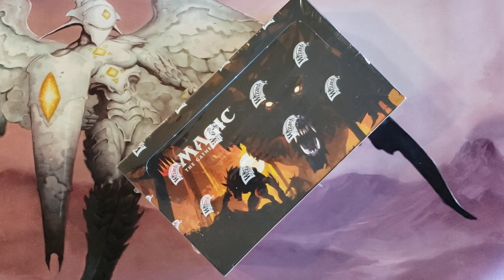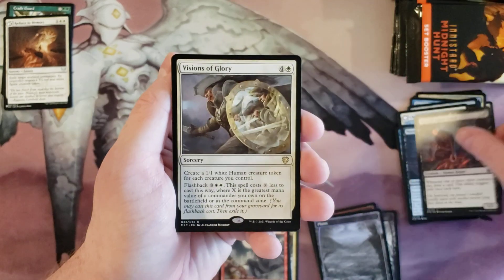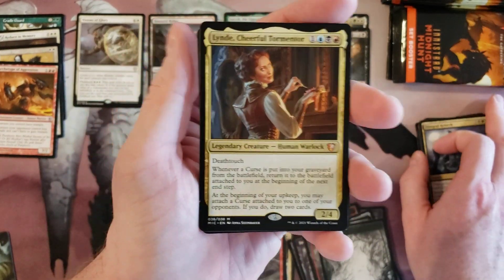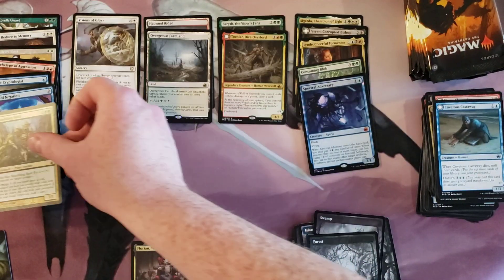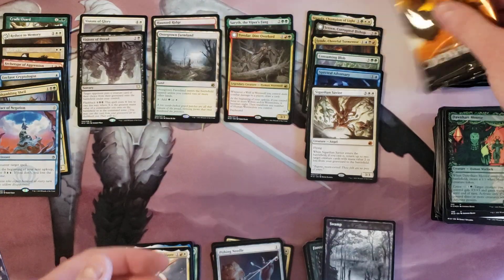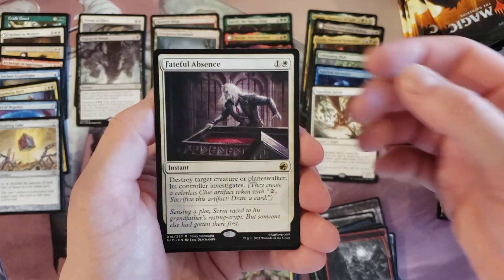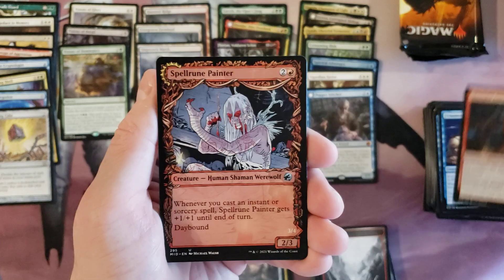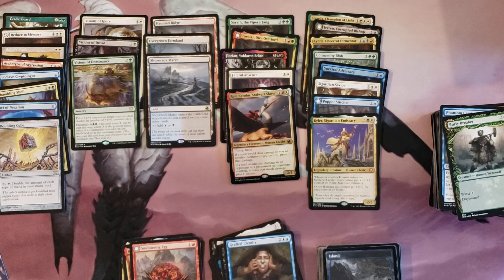What's more disliked? Innistrad: Midnight Hunt or Adventures in the Forgotten Realms?